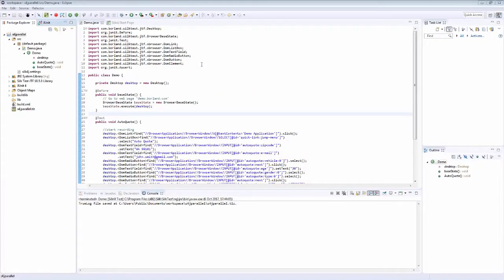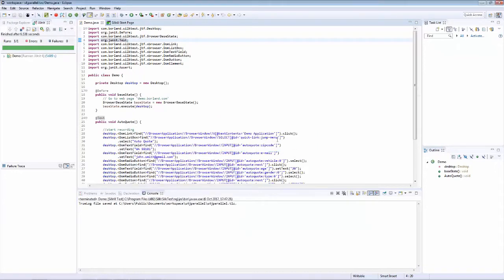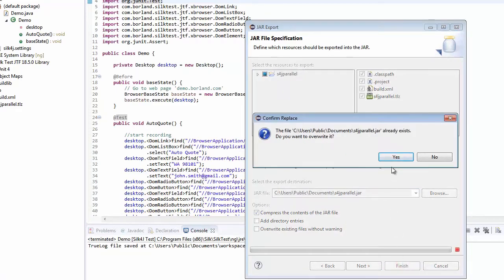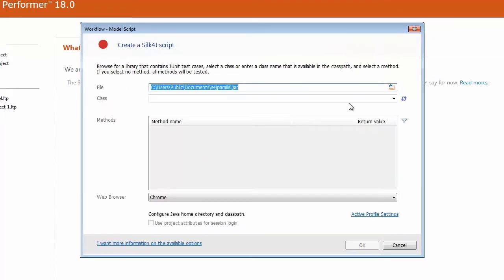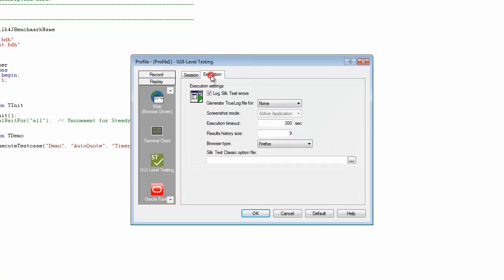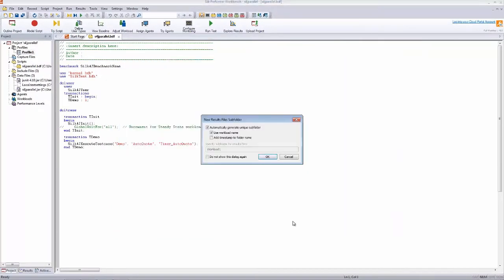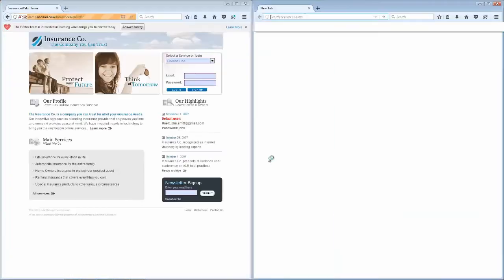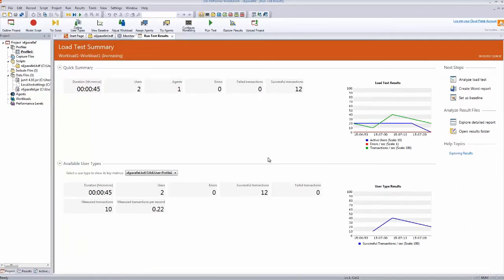HowTo Import Silk4J Tests into Silk Performer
Watch this support video to learn how to import Silk4J tests into Silk Performer.

Performance issues strike when your organization is busiest: when your website has hit peak traffic volumes, a new mobile app is launched, or there is an unexpected spike in activity. The competition is just a click away, and to keep users engaged, applications must perform consistently no matter the device, browser, connection speed, or location. Micro Focus Silk Performer® (formerly Borland® Silk Performer) is designed to deliver a consistent user experience anytime, anywhere, and on any device.